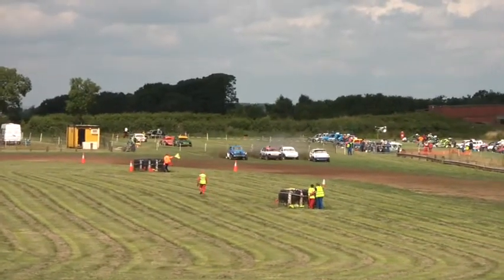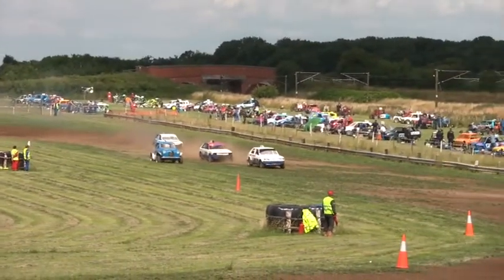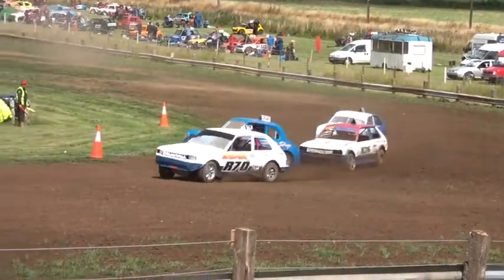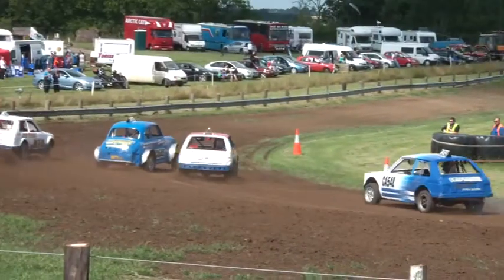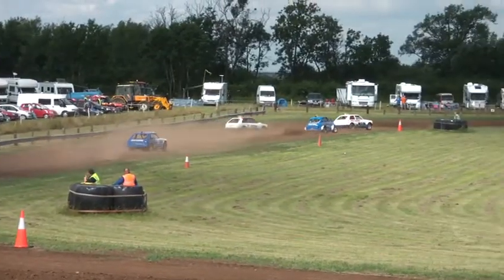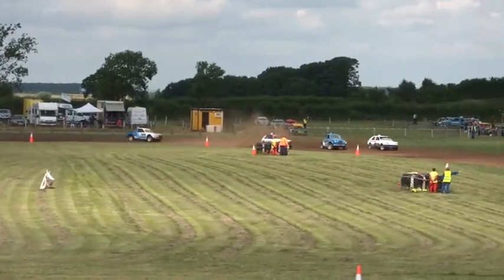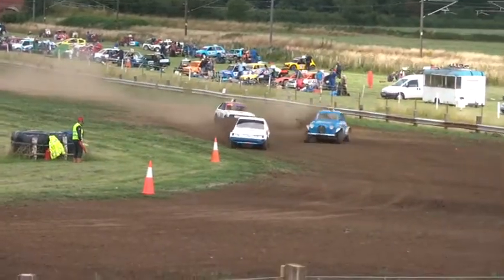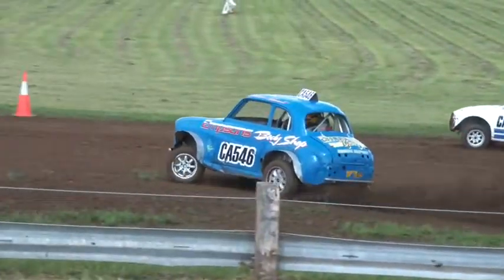trent autograss 28.7.13 class 3